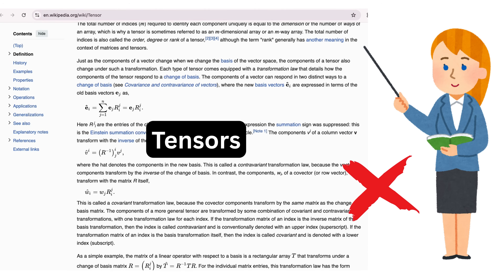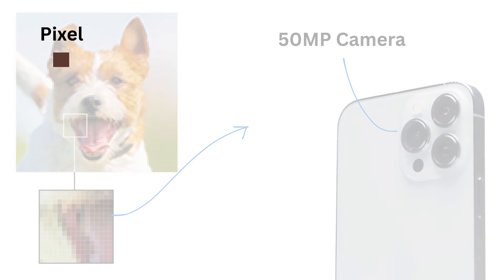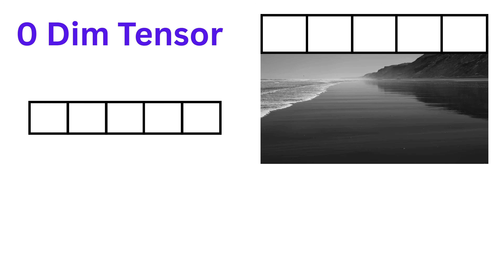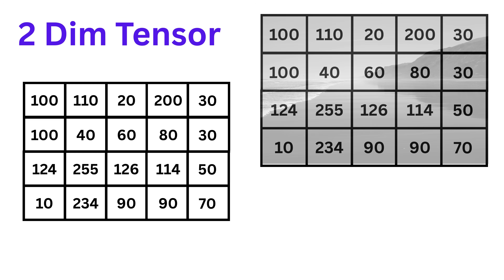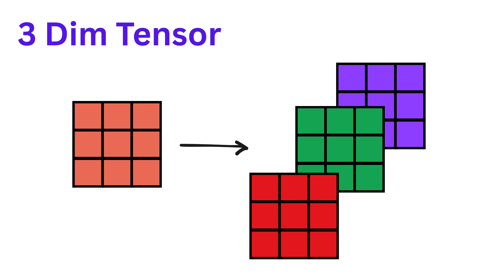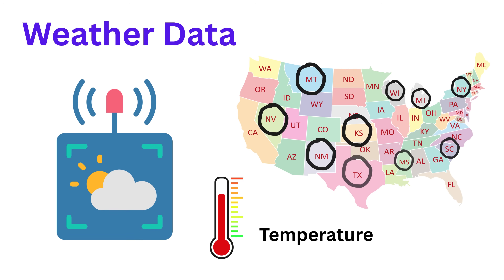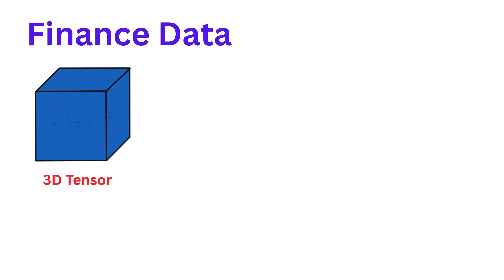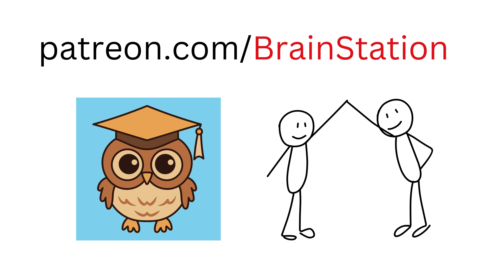Everything around YOU is just Tensors!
Matrix Multiplication | Matrices | Tensors | What is a Tensor | Machine Learning | Tensorflow | BASIC Math Calculus – AREA of a Triangle - Understand Simple Calculus with just Basic Math! Calculus | Integration | Double Integral | Derivative | You should learn this trick | Find Square root of a Number | Math Olympiad | Harvard University Entrance Exam | Hard Geometry Exam Question | Only 1% of Students Got this Math Question Correct | Math Tricks